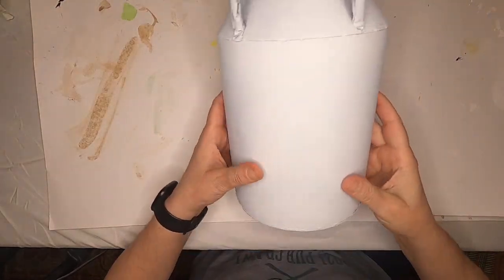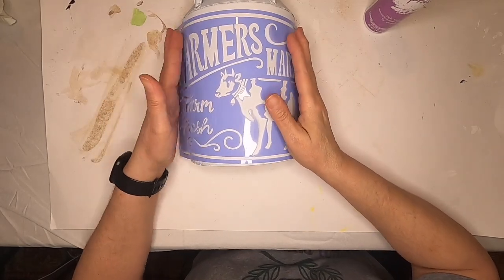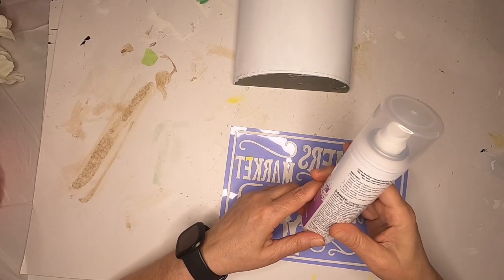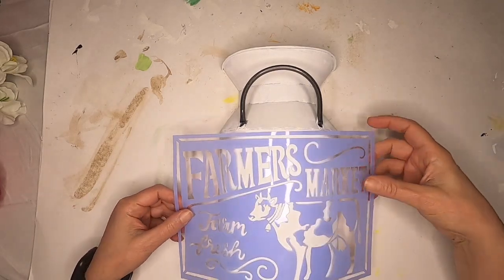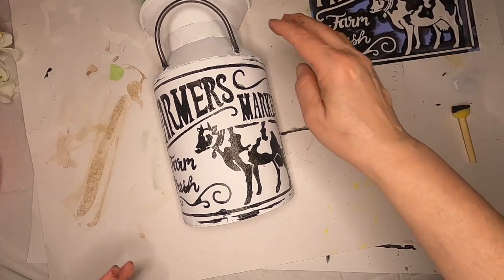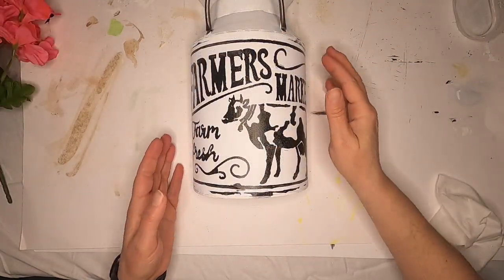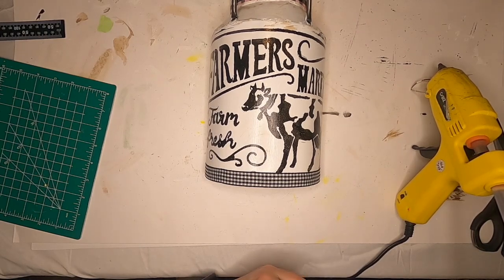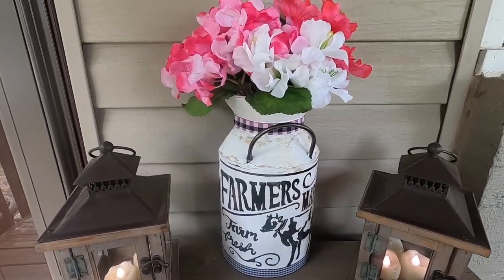Country Milk Can with Flowers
An on sale Hobby Lobby half milk can becomes a country spring pretty floral arrangement.  An inexpensive but high end table sitter for either your covered porch or entry way table.